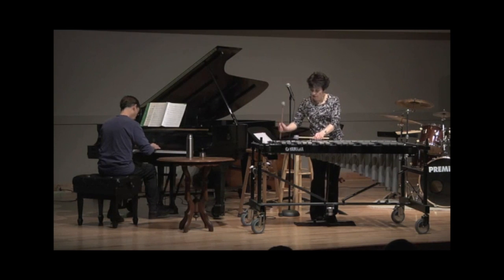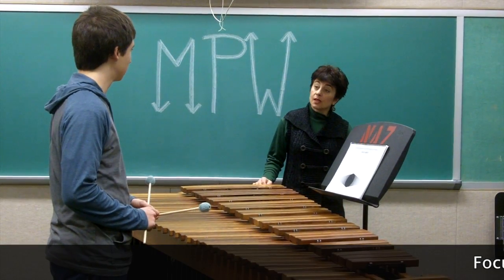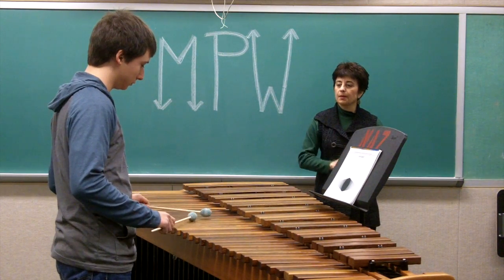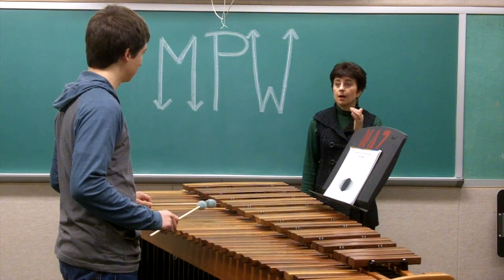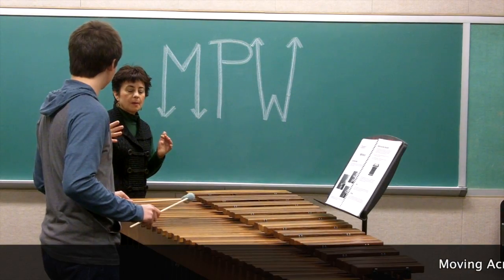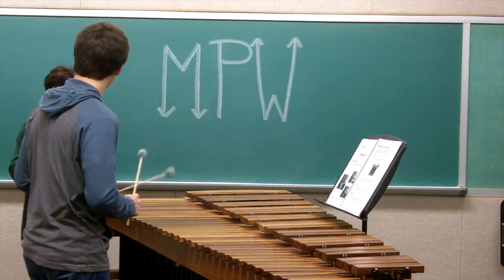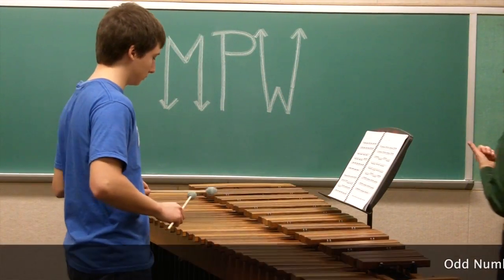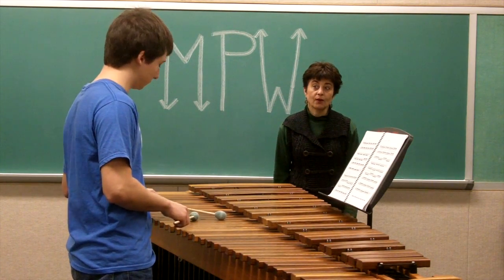Mallet Percussion Workout